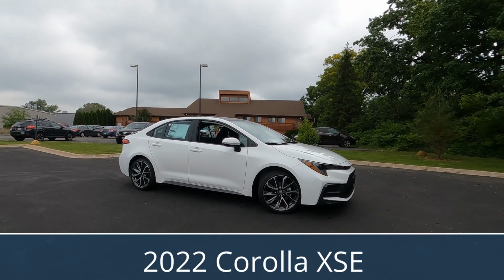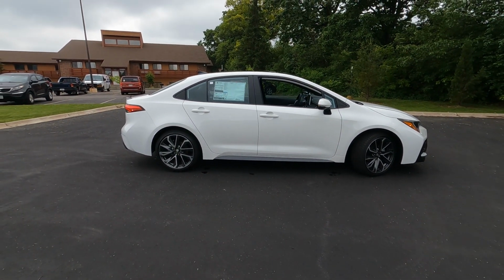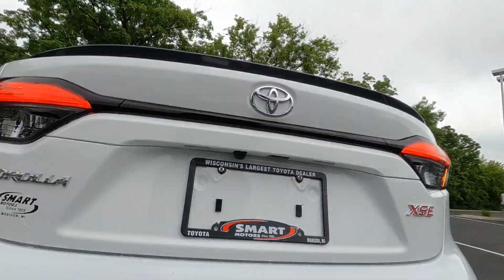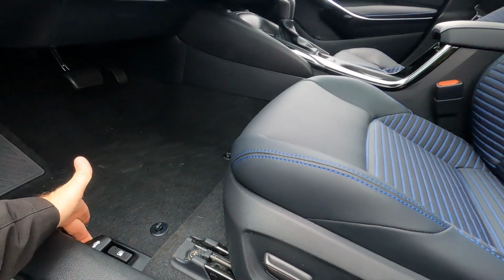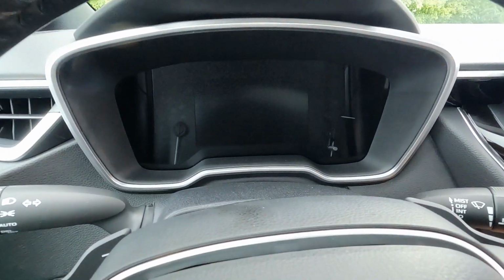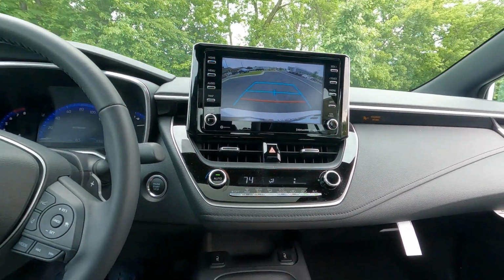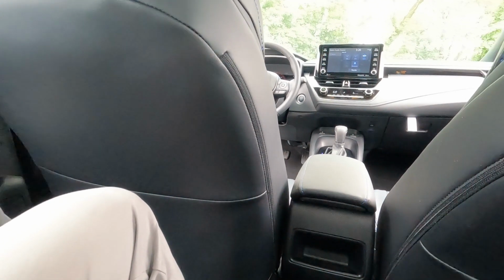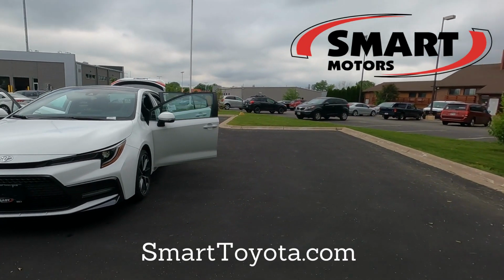2022 Corolla XSE walkaround by Smart Toyota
Top of the line, luxury/sports sedan, the 2022 Toyota Corolla XSE hits all the sweet spots and won't break the bank.

We are Wisconsin's Toyota Corolla Dealer. Our success is due to great prices, and customer service that is second to none. Stop by our dealership on Odana Road on Madison's Westside, sales or service, you won't be disappointed.